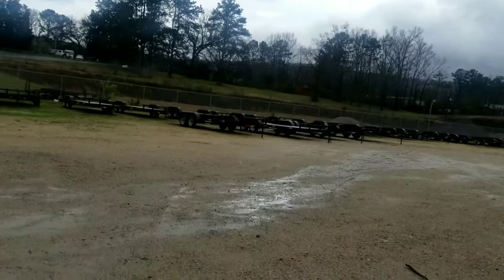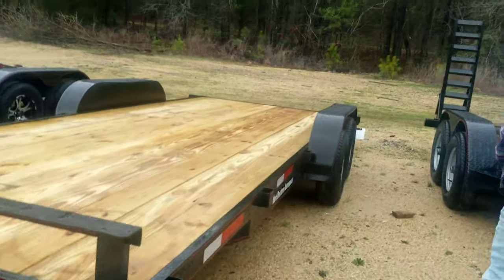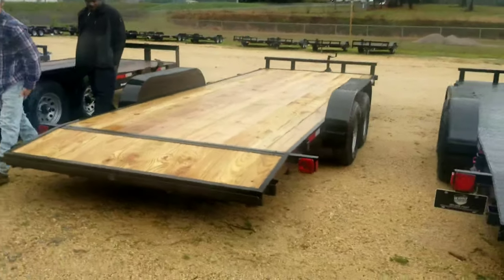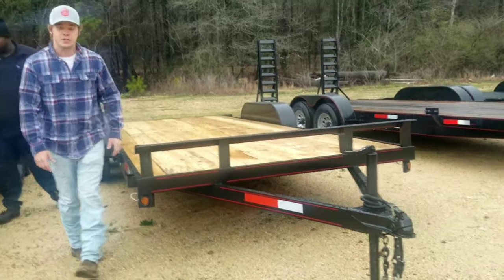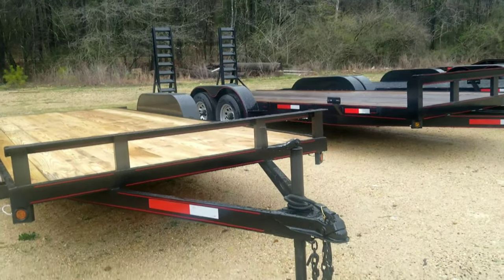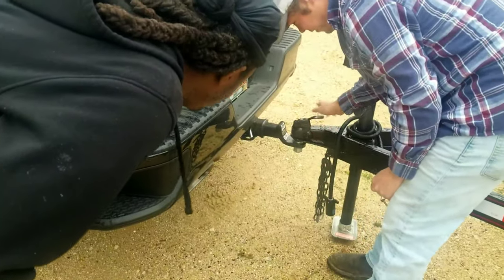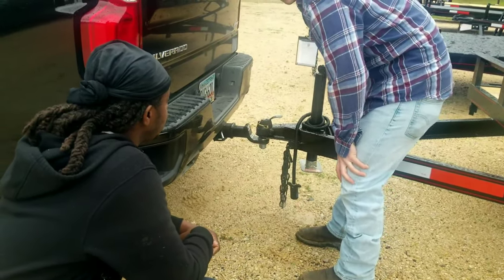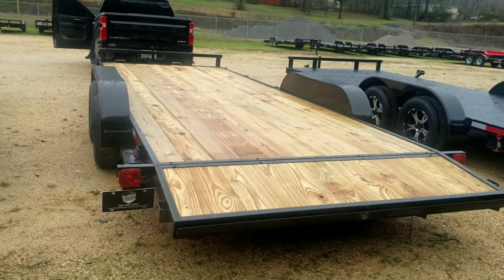Steel vs wooden car hauler trailer (I FINALLY BOUGHT A TRAILER)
In this video i take u along the ride with me as i purchase my first car hauler trailer. I also talk about the differences between a steel and wooden trailer.

Trailer shop
Ward Brothers Motorsports
Leeds, AL